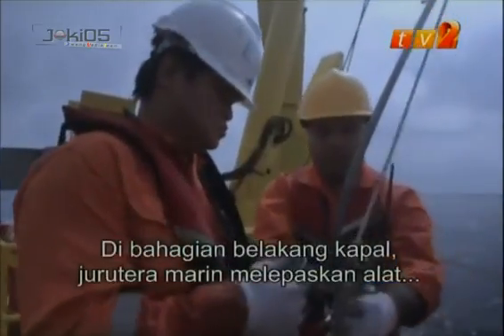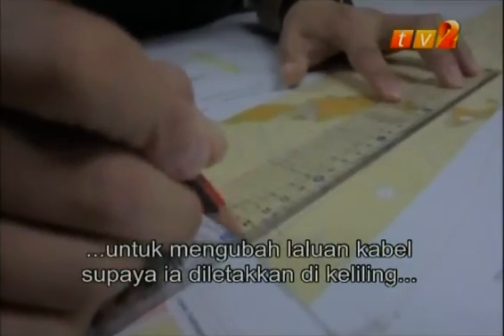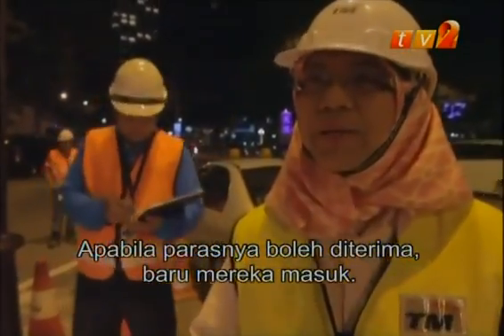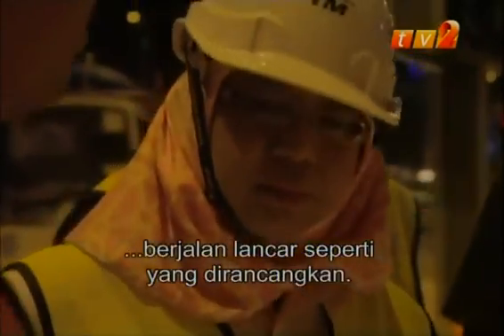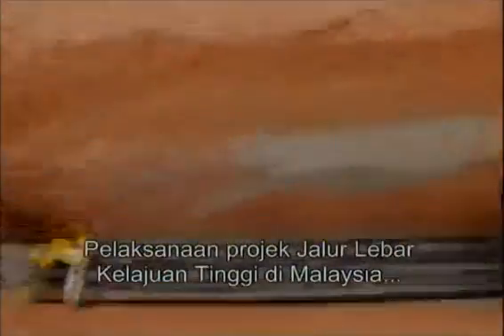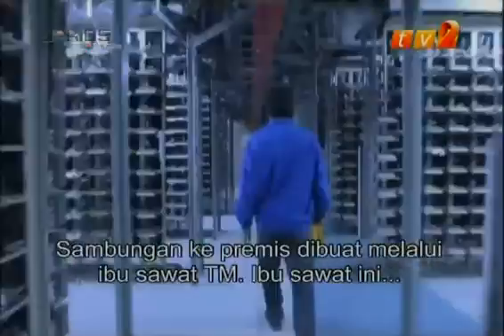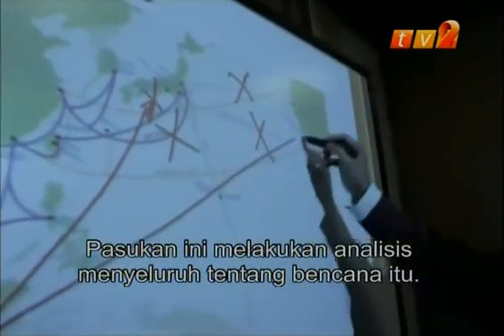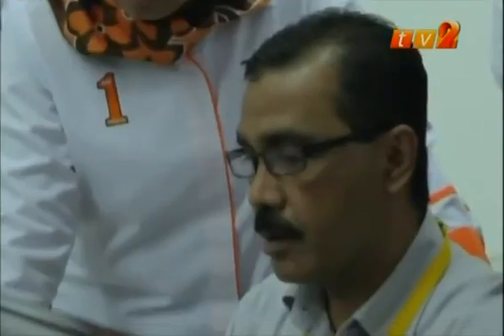Fast Forward Malaysia:HSBB Project 2011 2/3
Fast Forward Malaysia : HSBB Project (2011)

This Hari Malaysia, TM is proud to present the screening of our very own documentary. It portrays the built-up & drama involved in the making of Malaysia's very own world-class fibre optic driven broadband network. Some of TM's best minds have been brought together to take on this challenge and complete the project in world record time. Filmed in stunning HD, this historic project comes to life from concept to completion in this 40-minutes documentary. Don't miss this chance to watch all the action unfold right in your living room! Catch it at the following times.

PREMIER SCREENING
16 September 2011
NTV7 : 8.30pm - 9.30pm
Astro Awani : 9.15pm - 10.15pm
REPEAT SCREENING
18 September 2011
TV2 : 9.00pm - 10.00pm